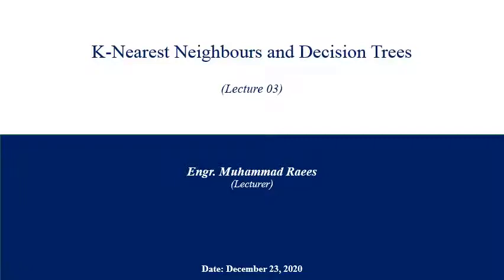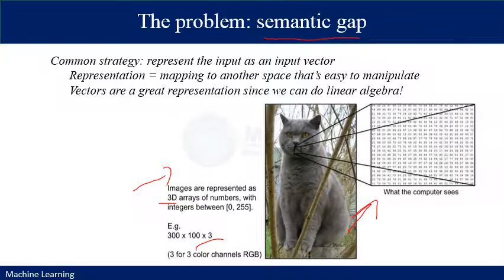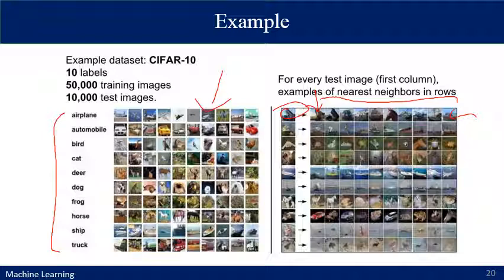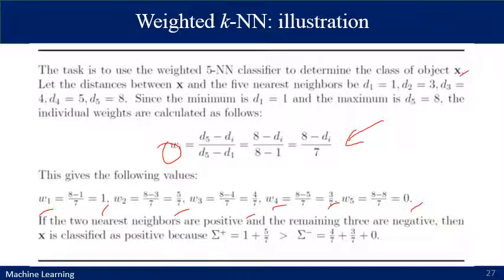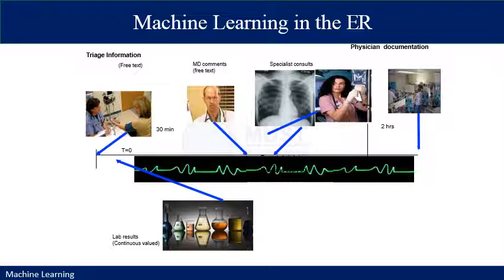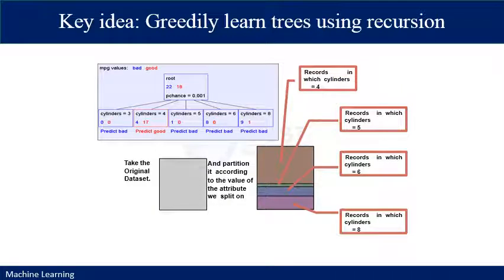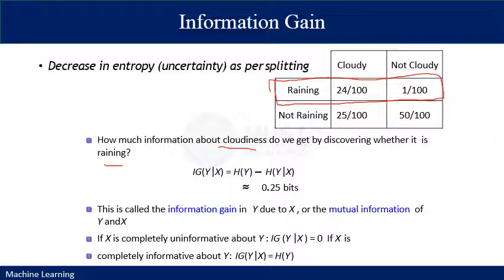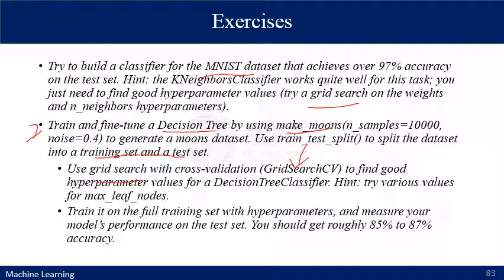Lecture 03 - ML - FA20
Nearest Neighbours and Decision Trees Algorithms